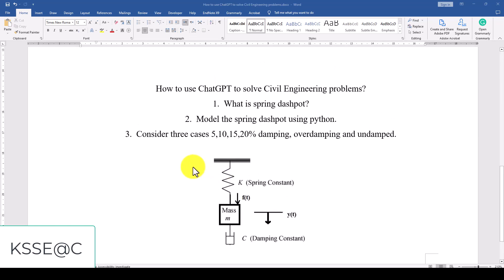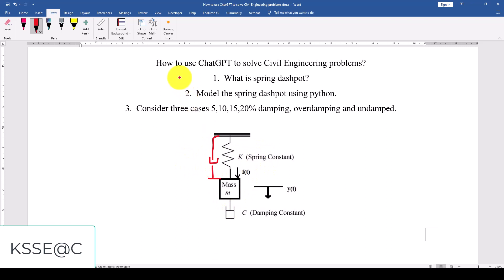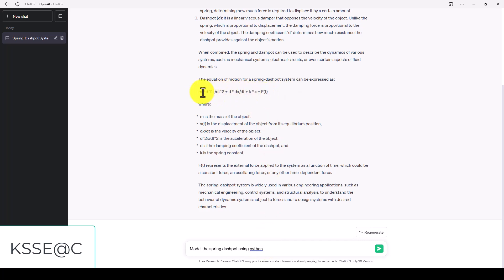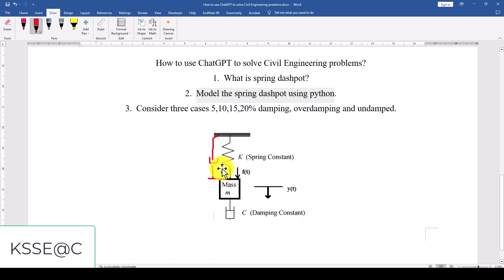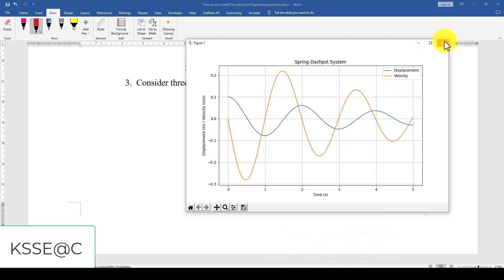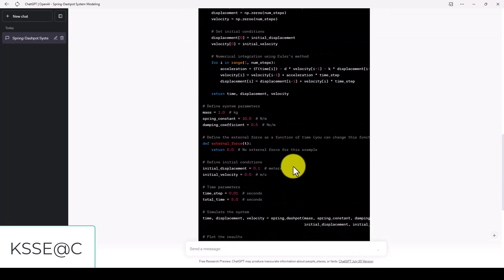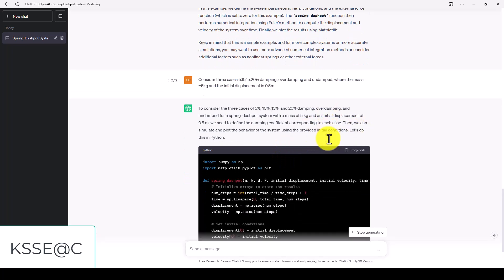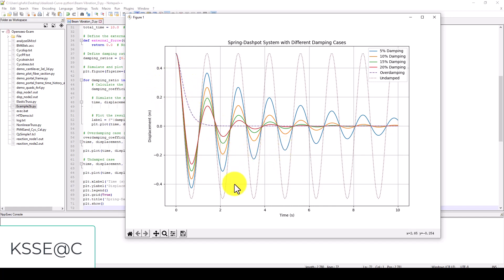Elevating Civil Engineering with AI: ChatGPT's Solutions for Ultimate Problem-Solving Efficiency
Welcome to our comprehensive exploration of the Spring-Dashpot Model! In this educational video, we delve into the fascinating world of mechanical systems and engineering dynamics. Join us as we unravel the mysteries of the spring-dashpot model and demonstrate how it can be effectively solved for various cases.

Throughout this video, we'll take you through three intriguing scenarios with distinct damping coefficients - 5%, 10%, 15%, and 20%. Witness how each damping ratio influences the behavior of the system, providing valuable insights into the practical implications for real-world applications.

But that's not all! We go even further by exploring the captivating realms of overdamping and undamped cases. Experience the contrast in dynamics as we reveal the critical damping point and the implications of zero damping.

With detailed explanations and illustrative visualizations, this video aims to enhance your understanding of the spring-dashpot model and how it relates to civil engineering problem-solving. Whether you're a student, a professional, or simply curious about the wonders of engineering, this journey promises to leave you enlightened and inspired.

Join us as we embark on this enlightening expedition into the realm of spring-dashpot systems. Let's discover how this versatile model can revolutionize civil engineering problem-solving, opening up a world of possibilities for innovation and efficiency.